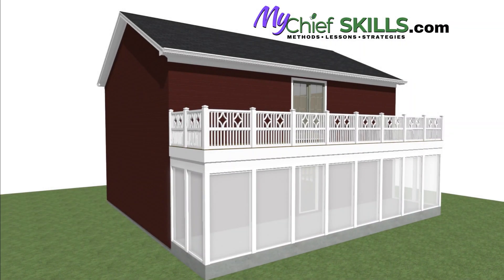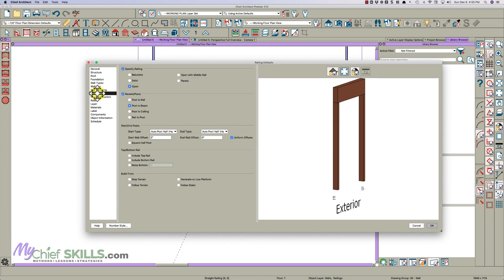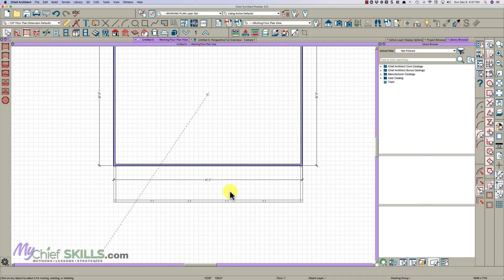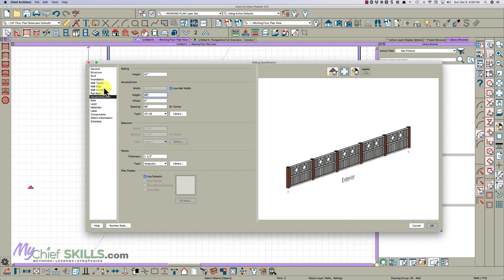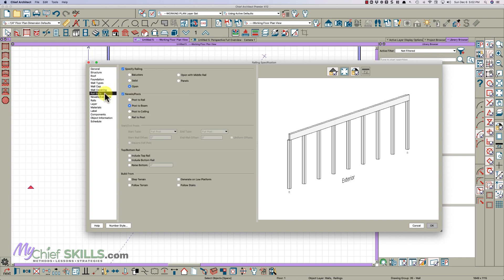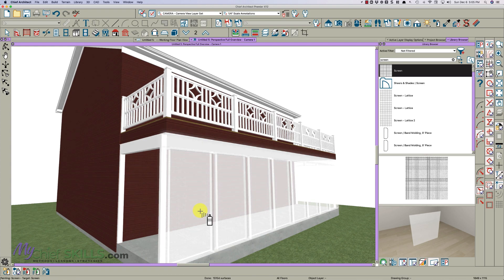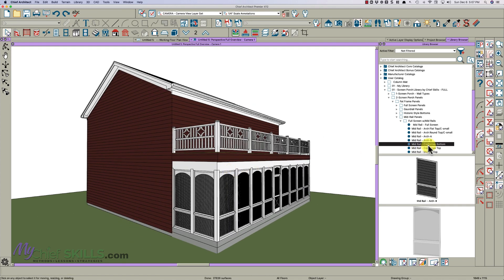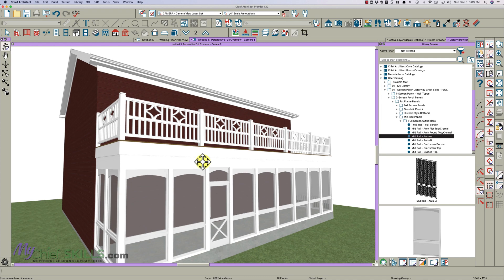A tutorial on how to build a balcony over a Screened Porch using Chief Architect Premier X12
In this tutorial, I will show you how to use Chief Architect Premier X12 to construct a Screened Porch below a Balcony using the railing wall tool.